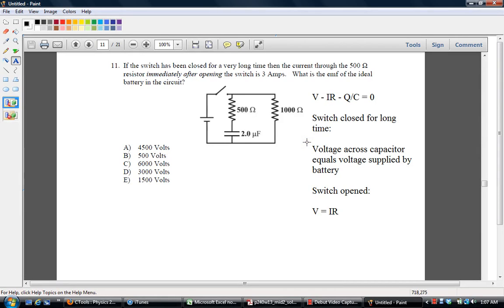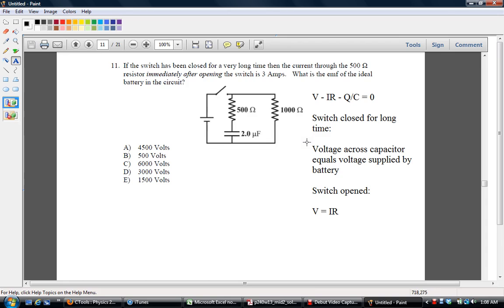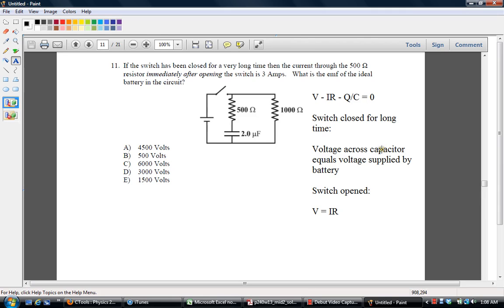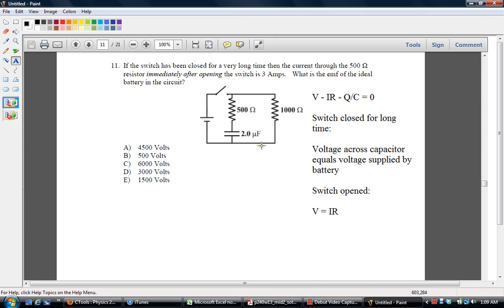Problem11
Timothy R. Curran
Chemical Engineering, University of Michigan
Internal Vice President, Engineering Global Leadership Honors Program